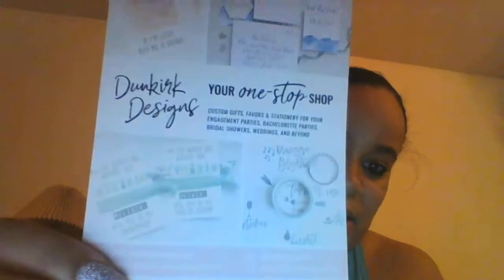WEDDING VIDEO SERIES #27 UNBOXING THE BRIDE BOX FOR MARCH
FIRST THING FIRST SORRY IF I LOOK A LITTLE DISTRACTION. I JUST FINISHED GYM AND STILL CLEANING AND MY MOTHER WAS LISTENING AND DOING FUNNY THINGS. SO THIS BOX WAS NICE BUT DID NOT HAVE A LOT OF STUFF IN IT. MY PERSONAL FAVORITE IS THE BRIDE BAG. I WILL USE THAT BAG.